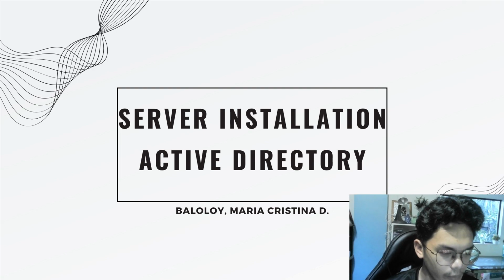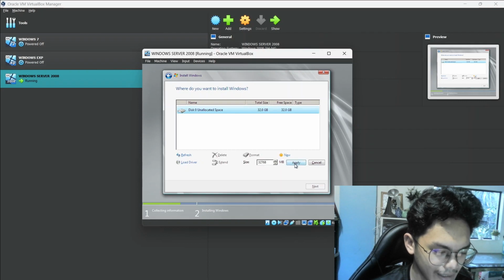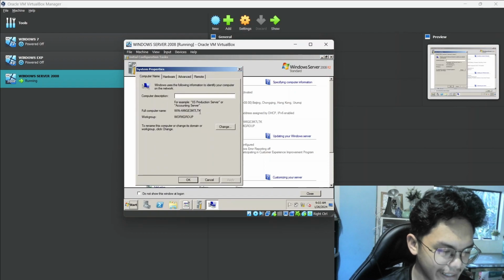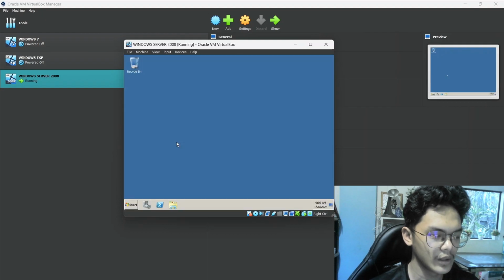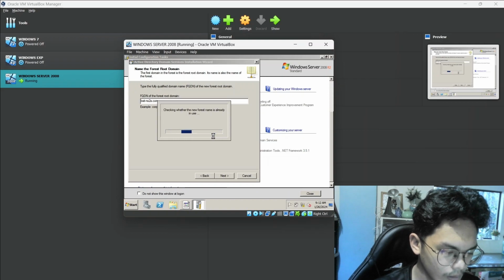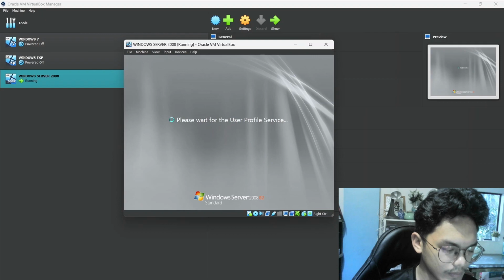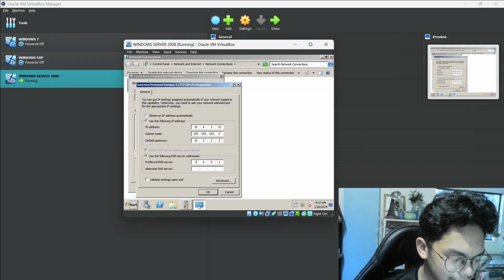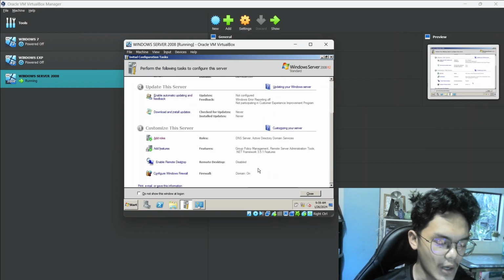INSTALLING WINDOWS 2008 SERVER AND ACTIVE DOMAIN WITH DNS SERVER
1. Server installations
1.1 settings with proper setup requirements

2. active directory
2.1 installing domain controller
2.2 installing DNS